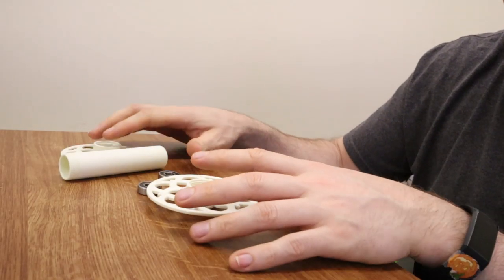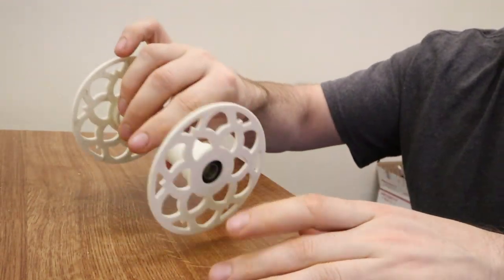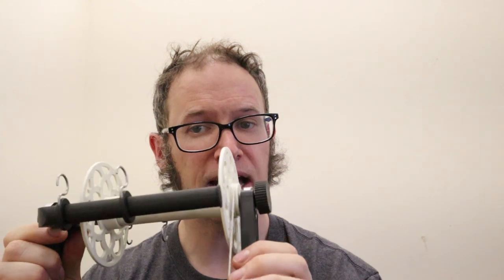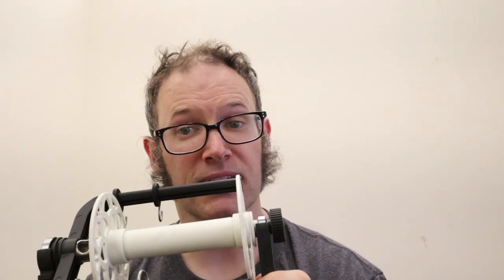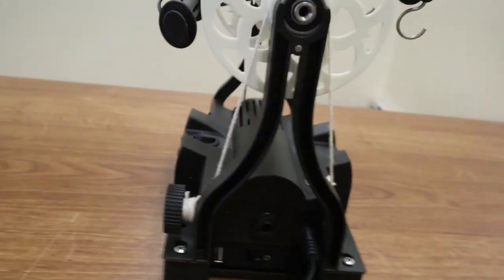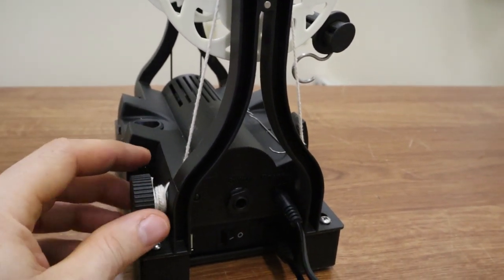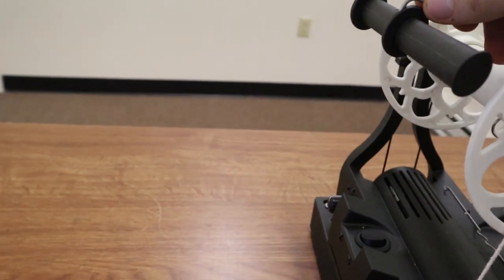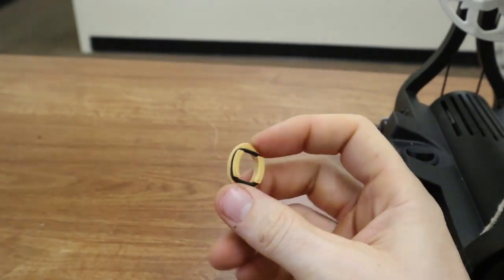EEW 6.0 Bobbins, Bobbin Release Dial, and Tension System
This video explains the EEW 6.0 bobbins, bobbin release dial, and tension system in more detail.

At the end there is also a new sliding hook prototype I've made that I really like.

SPIN #80